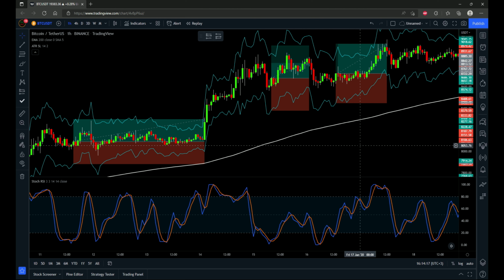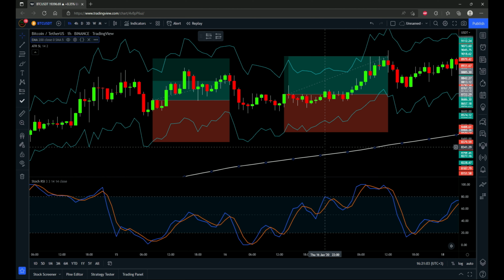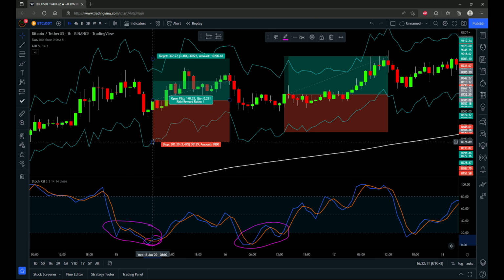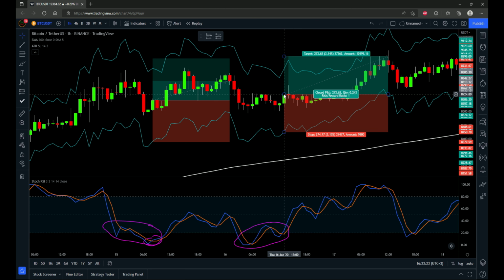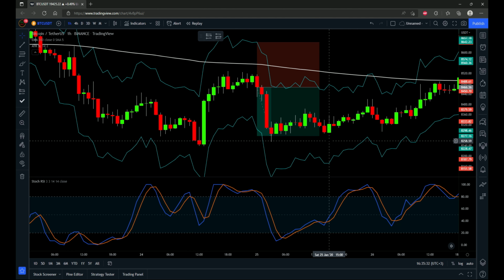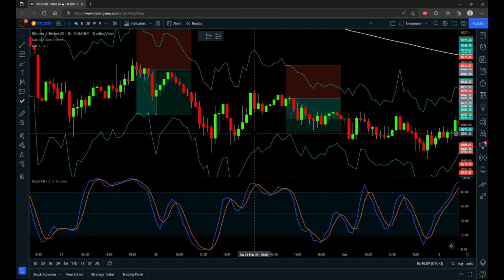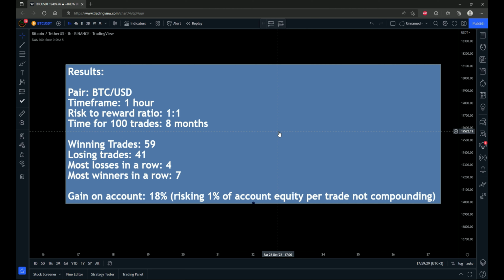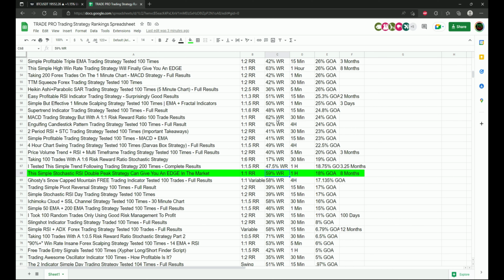This Stochastic RSI Double Peak Trading Strategy Can Give You an EDGE In the Market